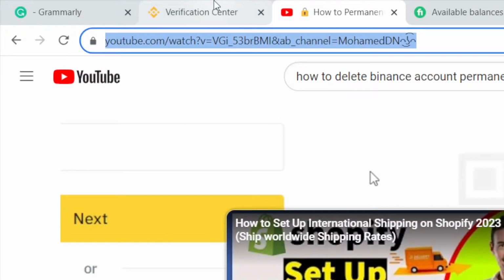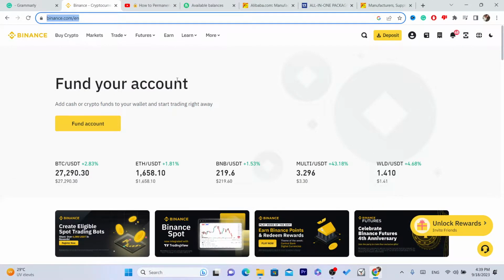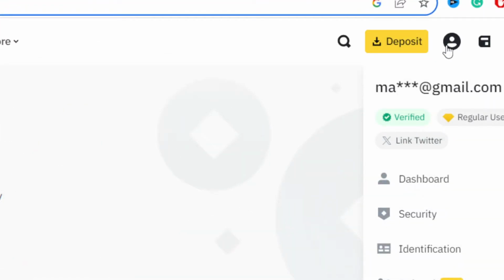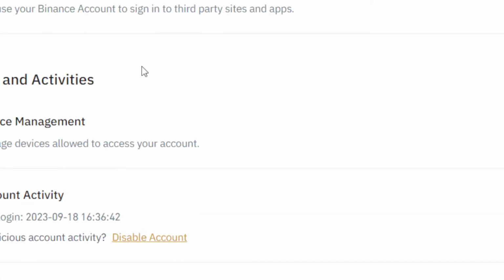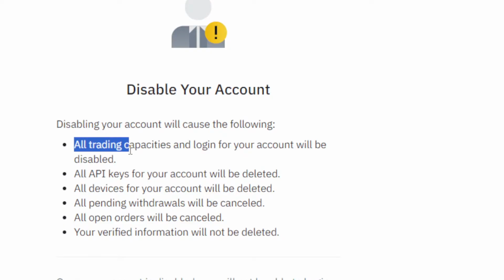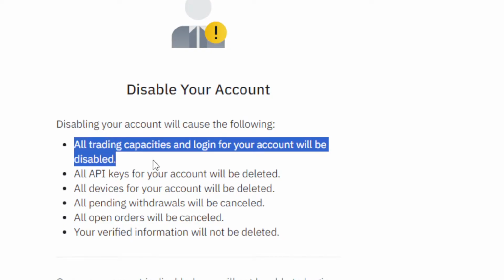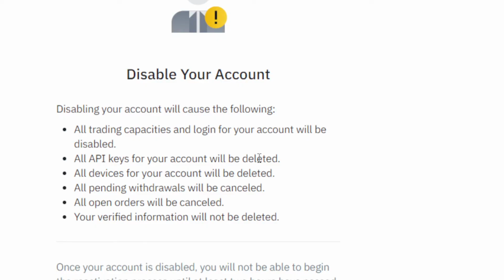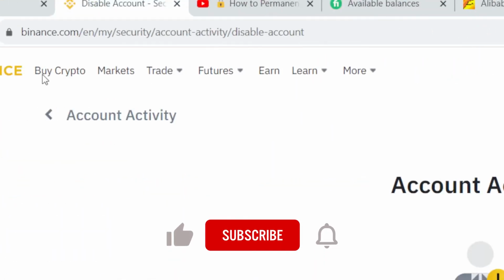How to Permanently Delete Your Binance Account in 2024 | Step-by-Step Guide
If you're looking to close your Binance account for good in 2024, this step-by-step tutorial will walk you through the process. We'll show you how to permanently delete your Binance account and ensure your data is secure. Whether you're switching to a different platform or have other reasons for account closure, we've got you covered. Watch this video to safeguard your privacy and follow the necessary steps to bid farewell to your Binance account in 2024.